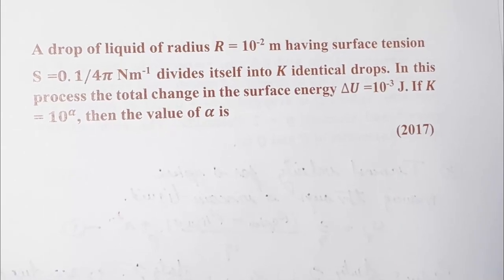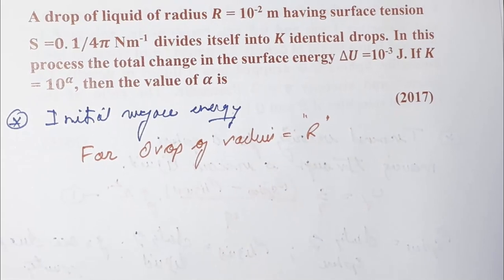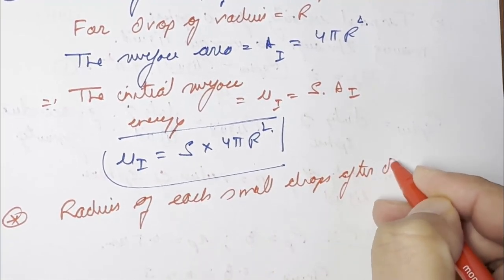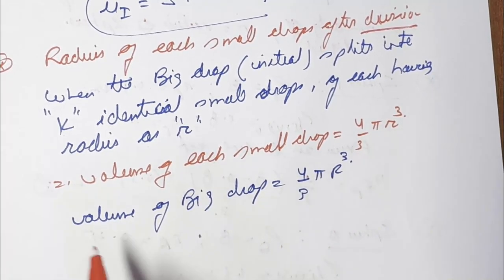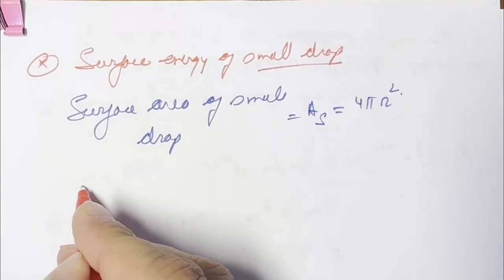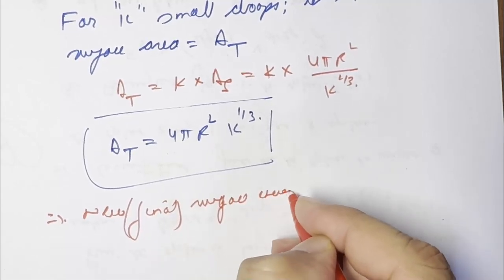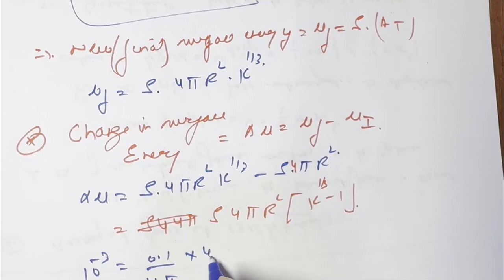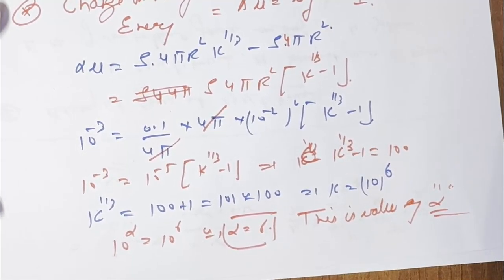IIT JEE Mains and Advanced PYQ: Properties of Matter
A drop of liquid of radius 𝑹 = 10-2 m having surface tension
S =𝟎.𝟏/𝟒𝝅 Nm-1 divides itself into 𝑲 identical drops. In this process the total change in the surface energy Δ𝑼 =10-3 J. If 𝑲 = 𝟏𝟎𝜶, then the value of 𝜶 is

(2017)